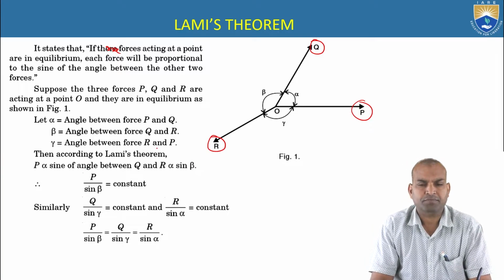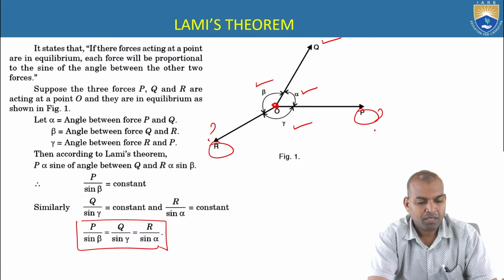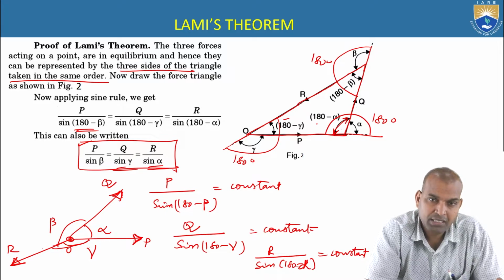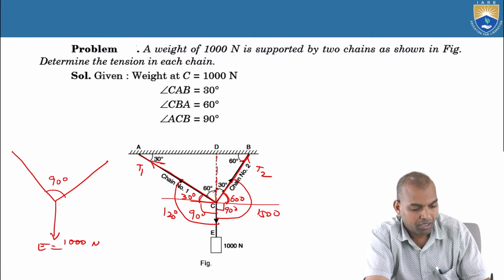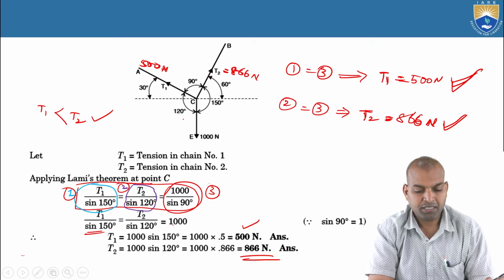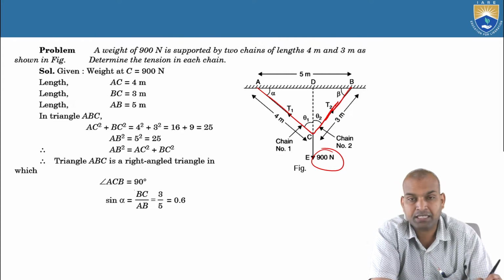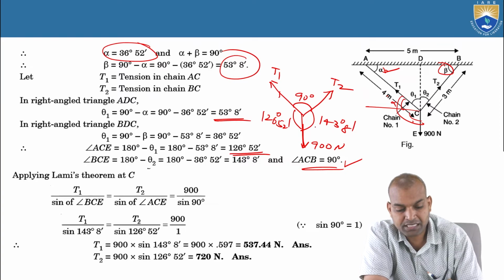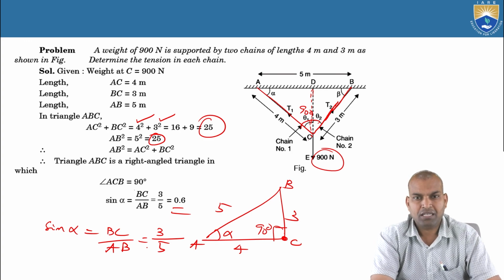Lami’s Theorem by Dr. K Viswanath Allamraju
Lami’s Theorem by Dr. K Viswanath Allamraju | IARE

Telangana, India.